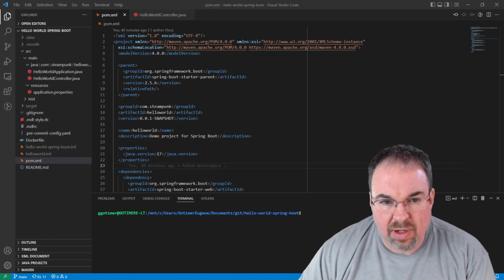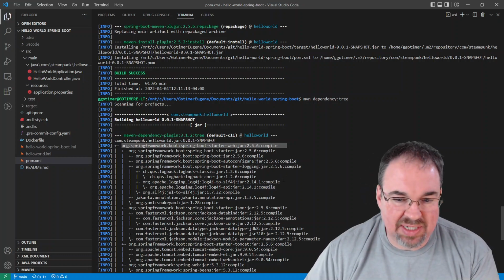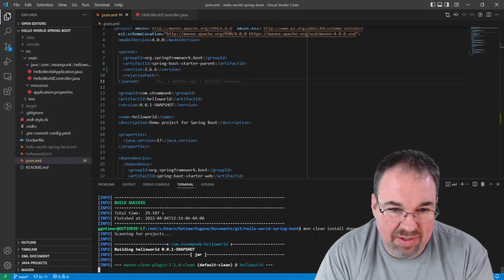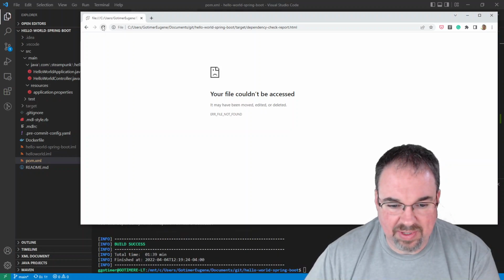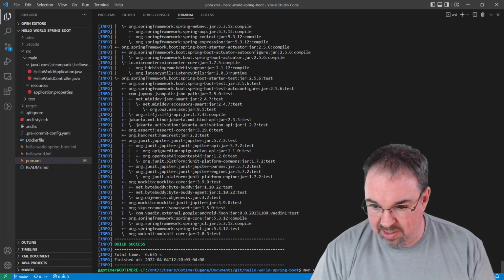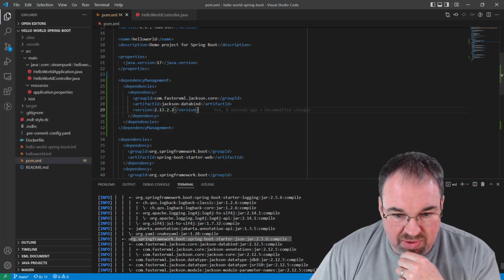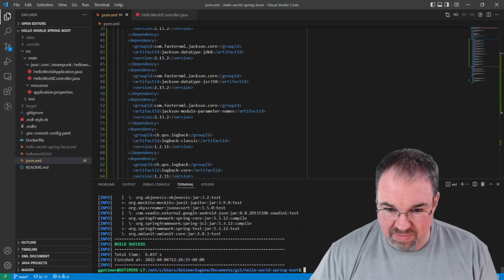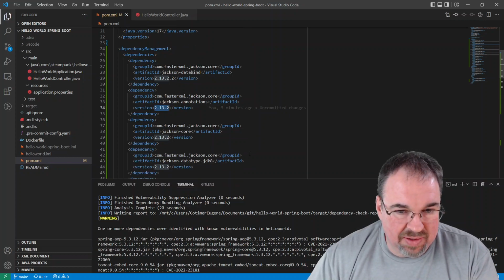Finding and Remediating Vulnerabilities with Maven Dependency Management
A demonstration of using Maven tools to find and remediate vulnerabilities in Java applications. Uses OWASP Dependency-Check to identify vulnerable components.

0:00 Intro
2:04 Listing the dependencies (mvn dependency:tree)
3:27 Find vulnerable components (mvn dependency-check:check)
5:48 Remediating by updating
10:16 Remediating specific components
12:16 Finding the latest versions of components (mvn versions:display-dependency-updates,
14:40 Using dependencyManagement
18:58 Verifying the fixes